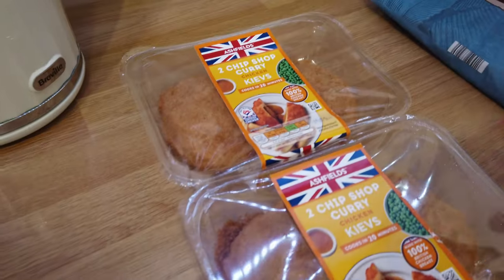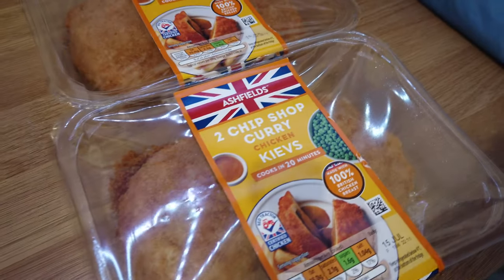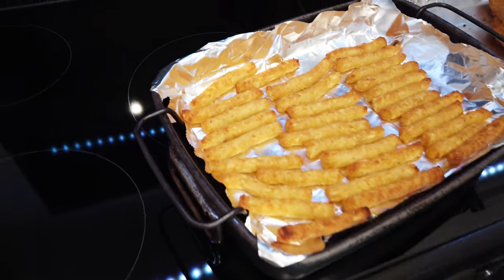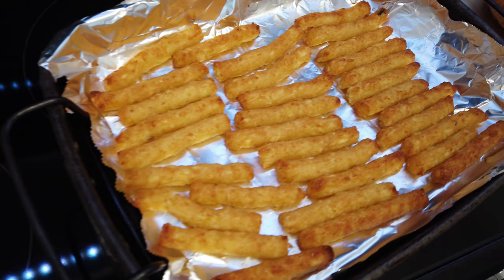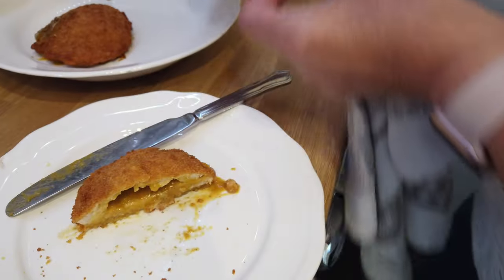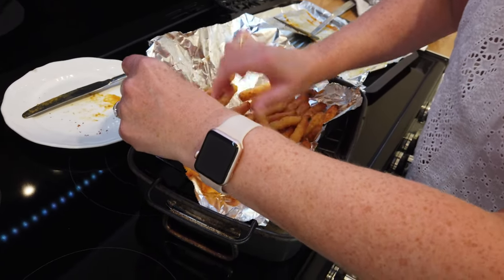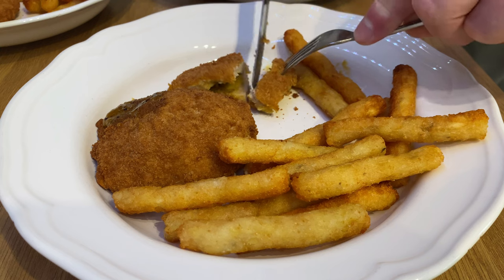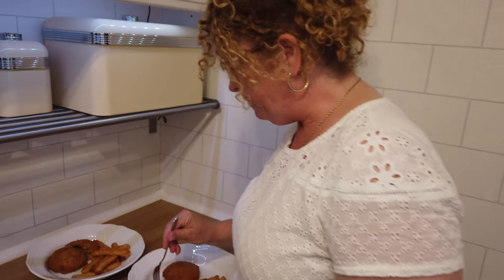Chicken Curry Kiev's & Hash Brown Fries | Tracy & Colin The Food Huggers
good food review 2022
the food huggers review

Welcome to our channel, we are Tracy & Colin The Food Huggers and we love to review food and at the same time entertain people and bring a bit of laughter and joy to everyone who watches our channel.